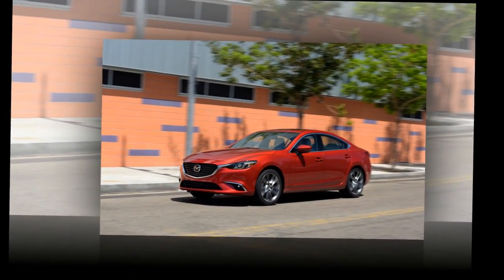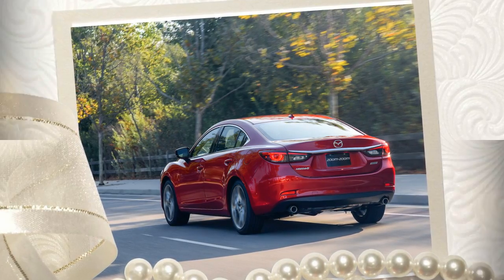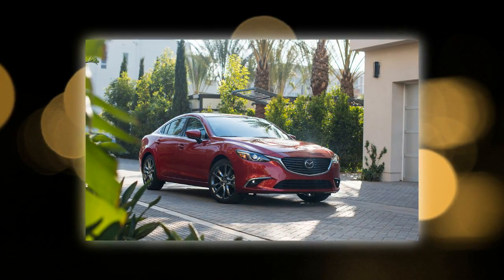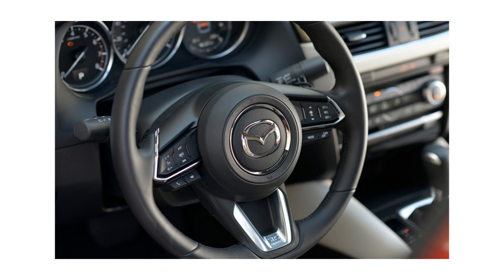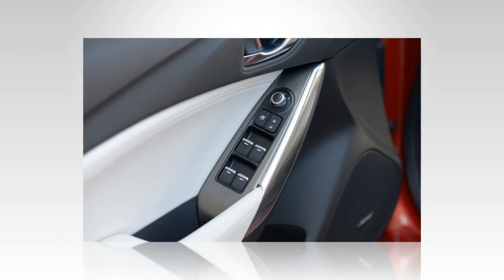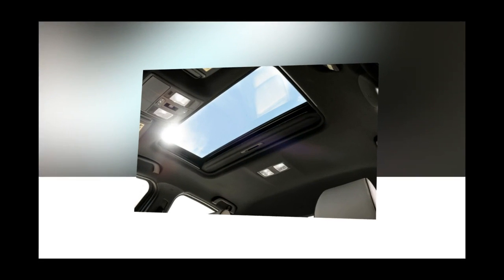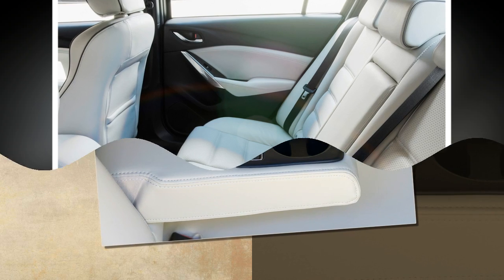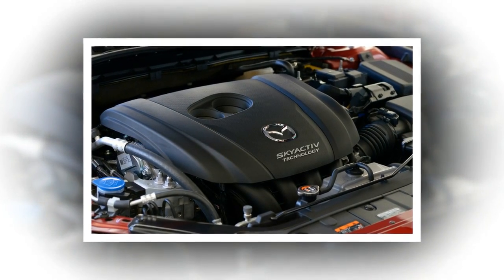Road Test 2017 Mazda 6 Top Performance